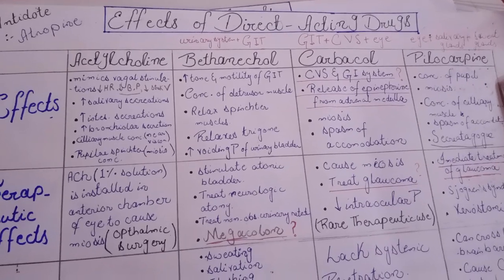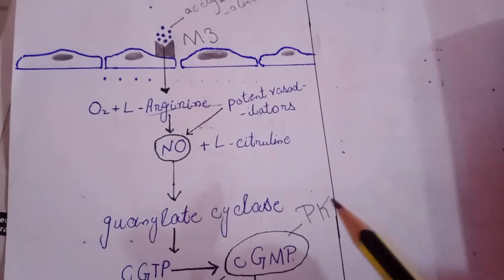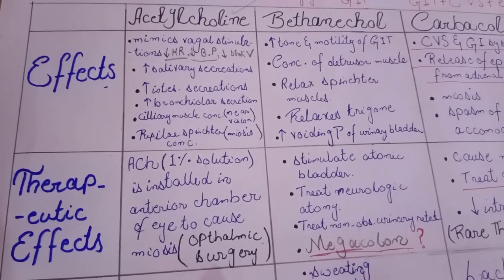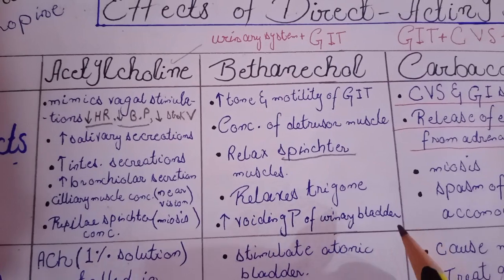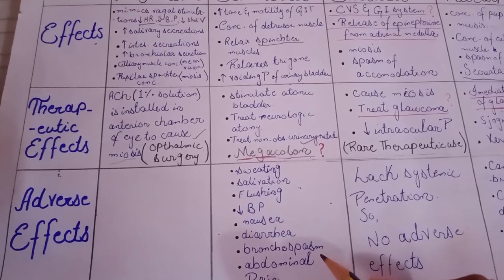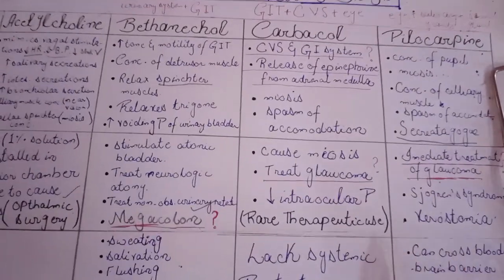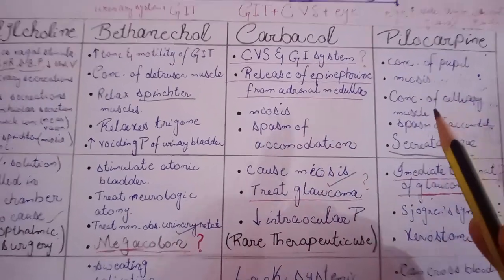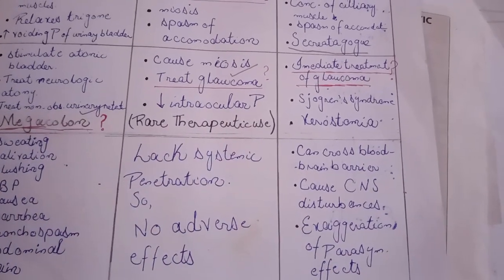Characteristics of Direct-Acting Drugs (Part-2) ||ANS||Pharmacology||MBBS.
development of glaucoma

how does fluid circulate in eye.